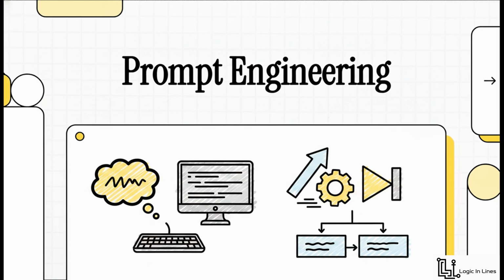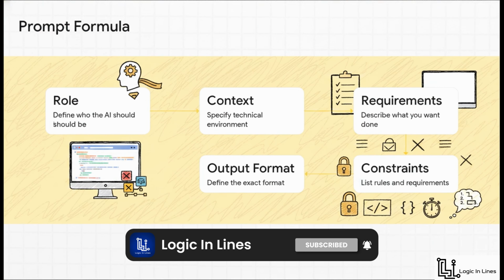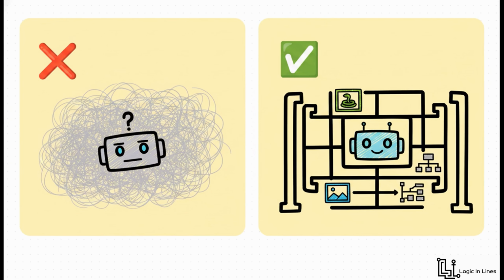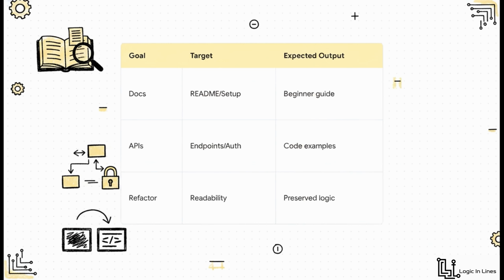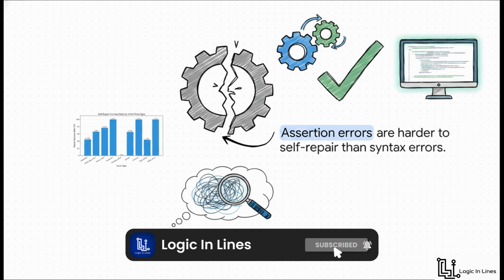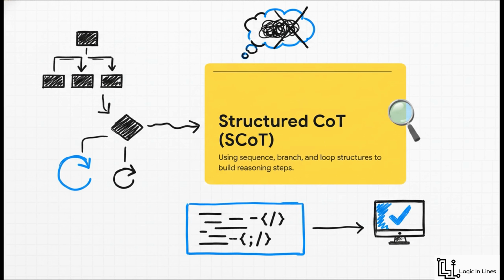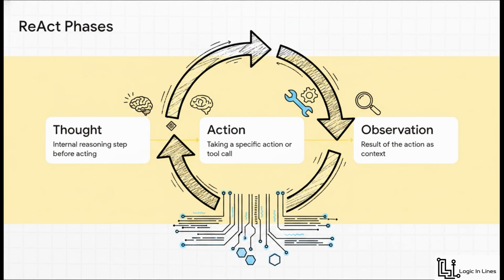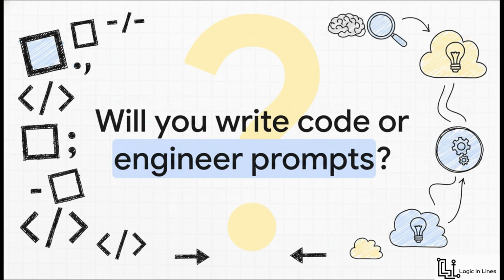Ep-6: Prompt Engineering Course for Software Engineers | Coding and Development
🚀 Welcome to Episode 6 — Prompt Engineering for Coding and Development
Want to use AI to write code faster, debug smarter, understand APIs, improve documentation, and build AI-powered applications?
This episode teaches the exact prompt engineering methods developers use to get better results from AI tools.
Whether you're a beginner, programmer, software engineer, student, web developer, Python developer, or AI enthusiast, this lesson will show you how to communicate with AI like a professional developer.
In This Episode You'll Learn:
✅ How to use AI to assist programming
✅ Generate clean and structured code
✅ Debug errors with better prompts
✅ Create documentation automatically
✅ Understand and integrate APIs
✅ Refactor and optimize code
✅ Build AI-powered applications
Topics Covered:
🔥 Code Generation
🔥 Debugging Prompts
🔥 Documentation Prompts
🔥 API Explanation Prompts
🔥 Code Refactoring
🔥 Building AI Apps
Practical Exercises:
✔ Generate prompts for HTML pages
✔ Python automation projects
✔ JavaScript debugging
✔ API integrations
By the end of this episode, you'll know how developers use prompt engineering to become faster, more productive, and build smarter software.